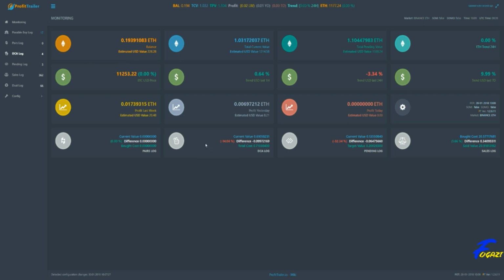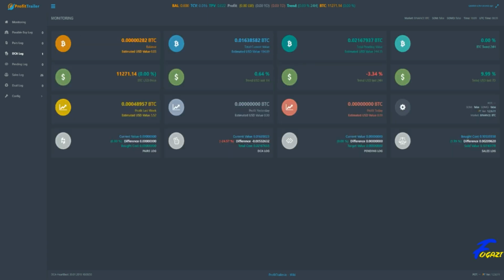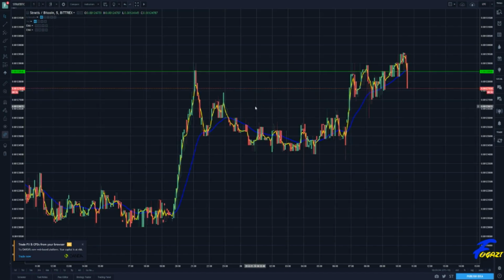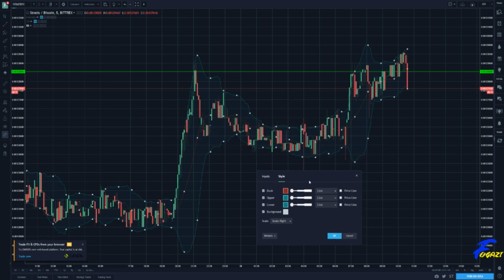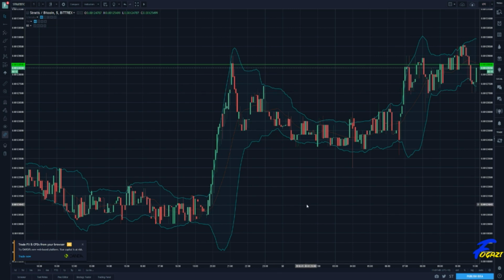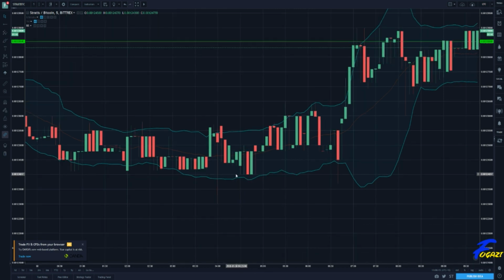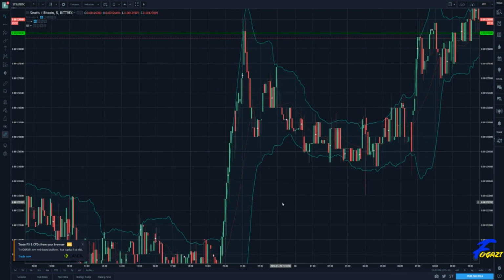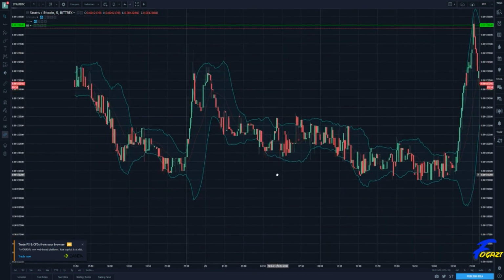Profit Trailer Pundit - LOWBB Strategy Explained